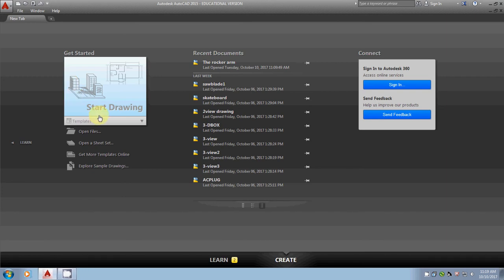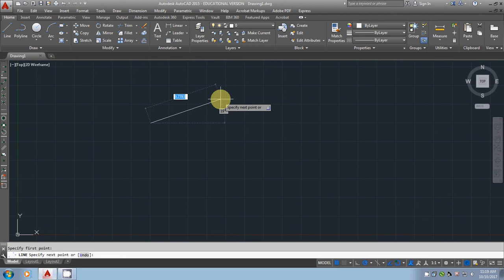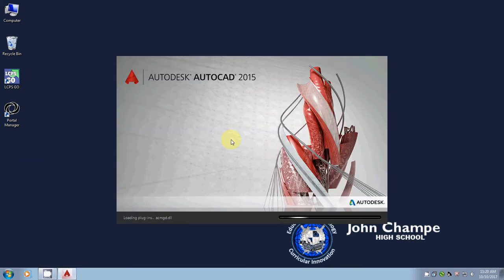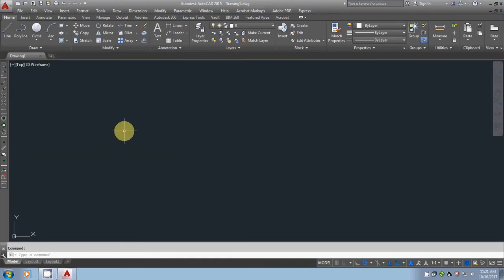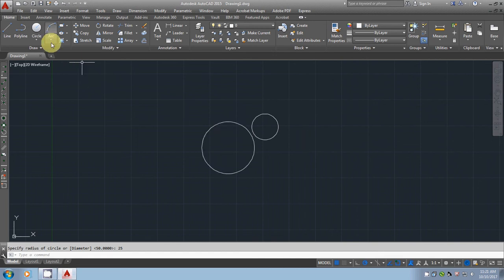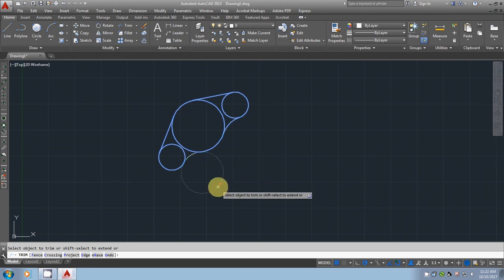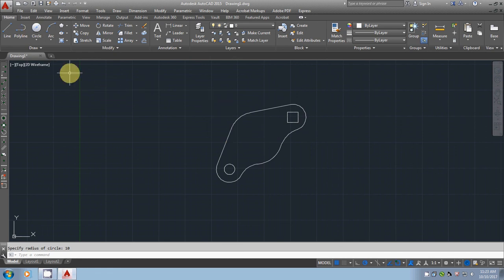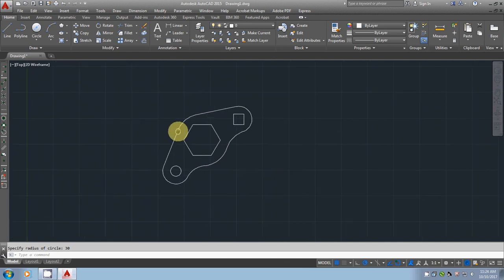Basic Object Construction Tools Rocker arm